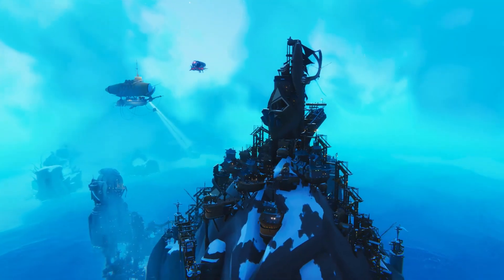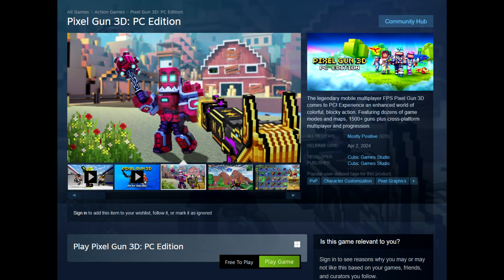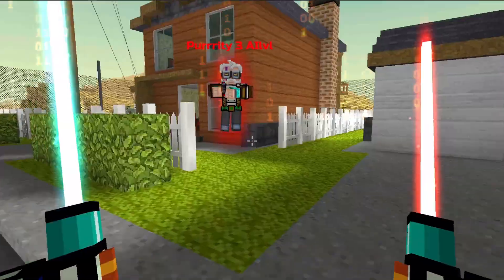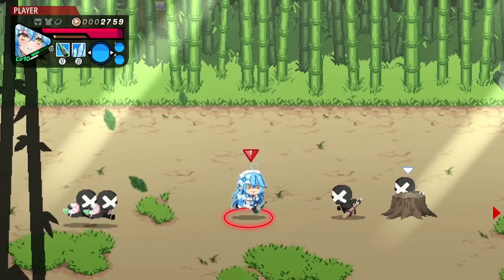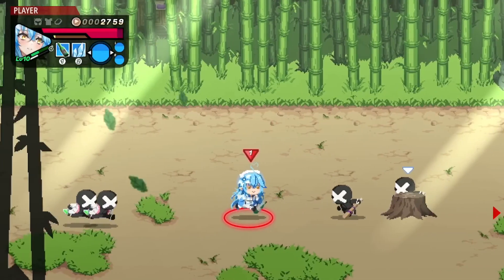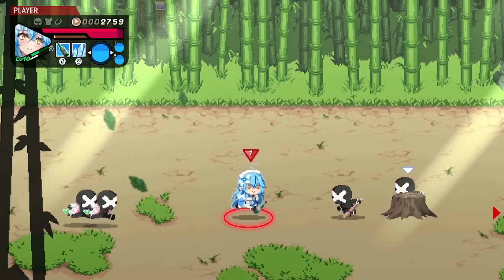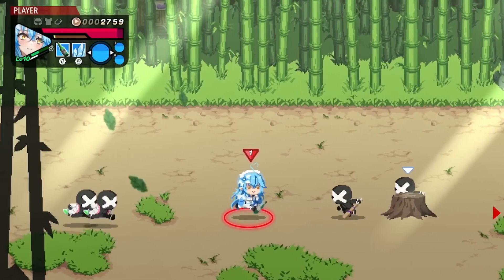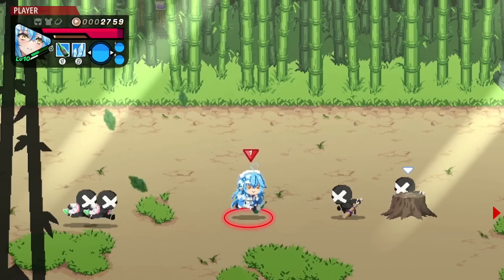4 FREE STEAM PC Games + FREE Steam PC Game Demos and More!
Links -
0:00 - Intro

Pixel Gun 3D: PC Edition - 0:33

Holo X Break - 1:44

Firestone: Online Idle RPG - 2:55

100 Funny Cats - 3:17

ReMix:Prologue - 3:56

Elegy of Fate:Prologue - 4:55

River Town Factory: Prologue - 5:27

Bulwark: Falconeer Chronicles - 6:36

Nightmare: The Lunatic - 7:01

Felvidek - 7:28